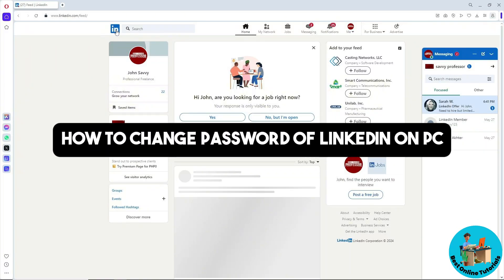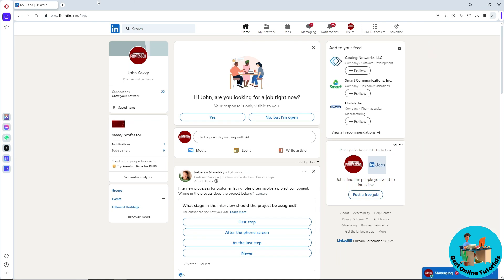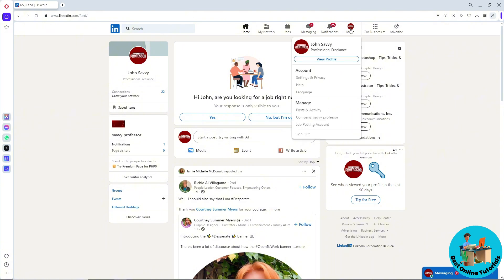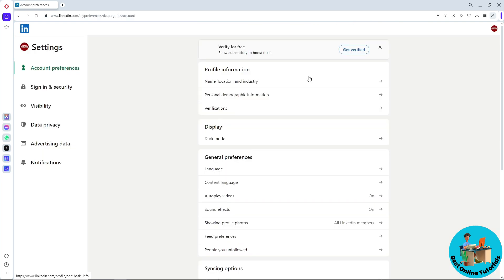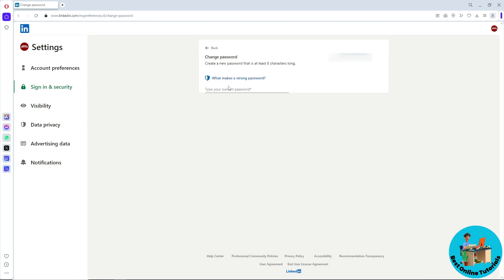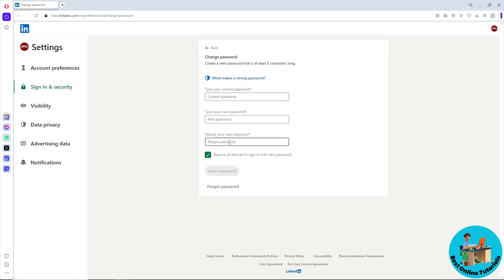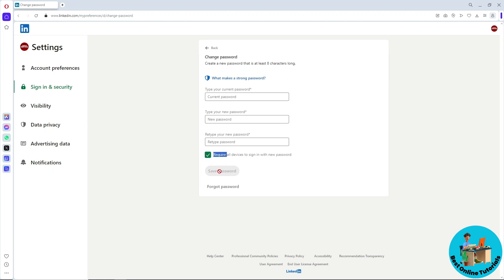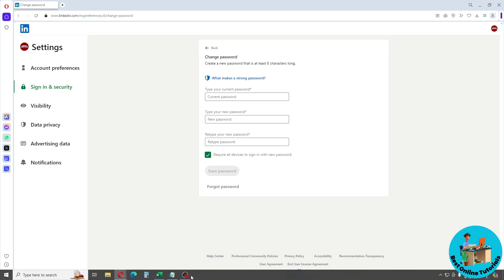How to change password of Linkedin on PC (Easy) 2025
How to change password of Linkedin on PC (Easy)

Learn how to easily change your LinkedIn password on your PC in this simple tutorial. Reset your password with these easy steps!